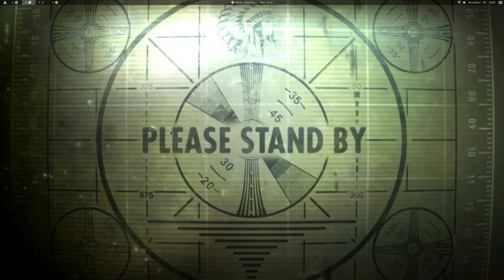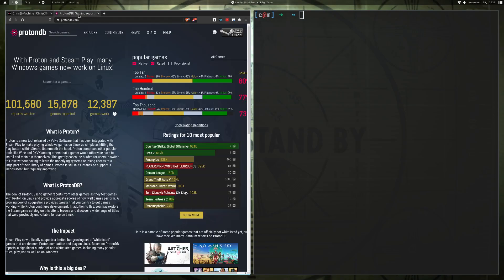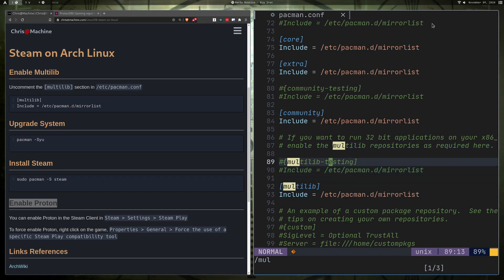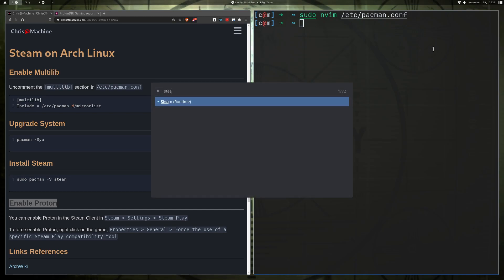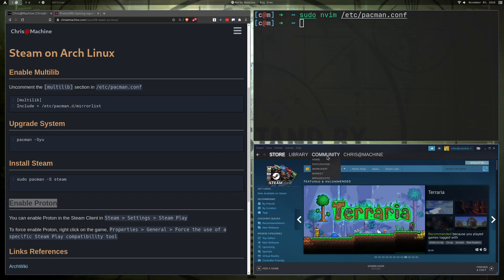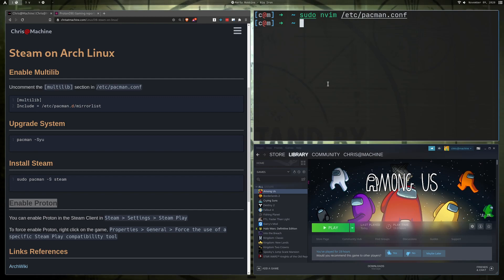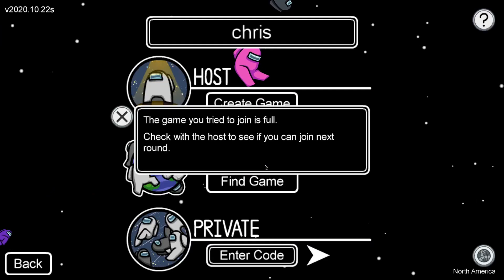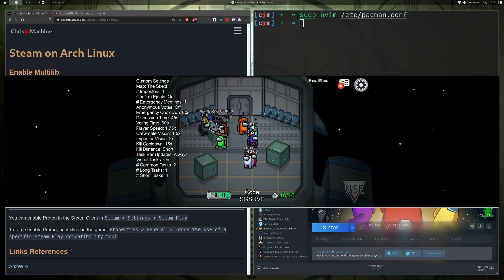Gaming on Arch Linux (Installing Steam and Proton)